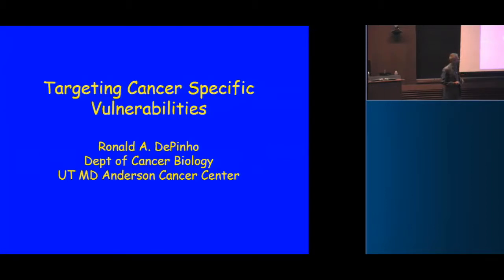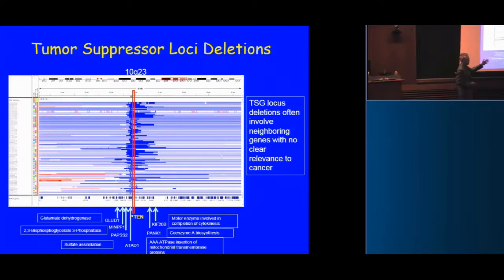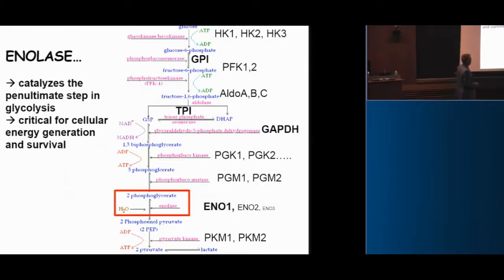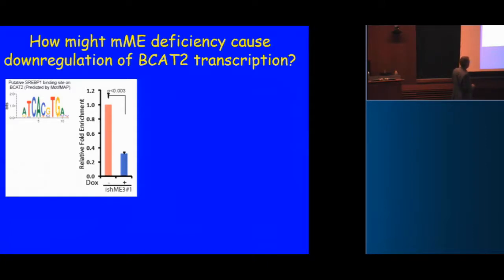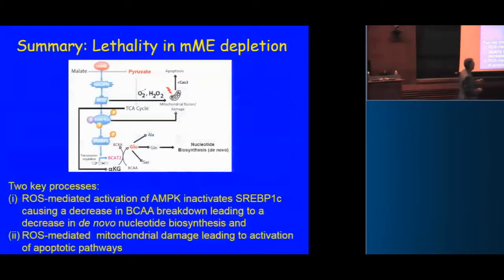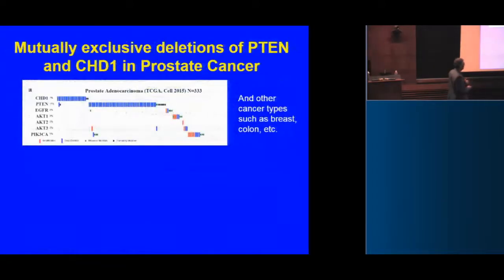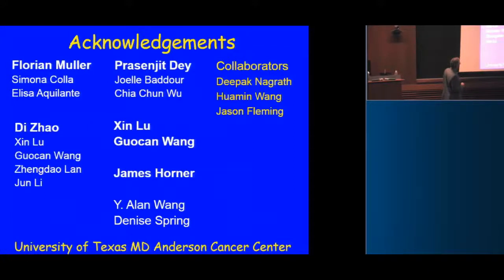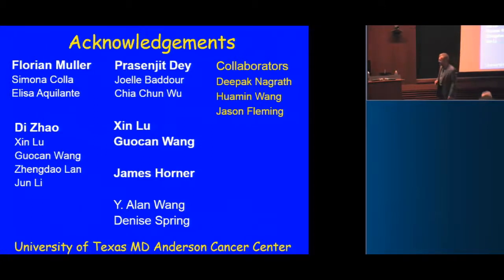Yale Cancer Center Grand Rounds/Schnog Lecture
May 15, 2018: Targeting Cancer-Specific Vulnerabilities
Ronald A. DePinho, MD